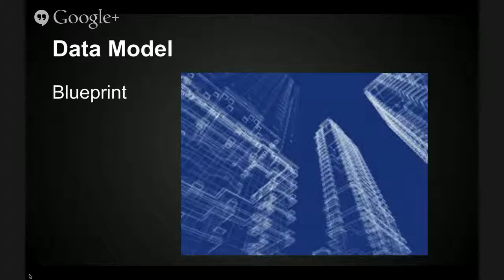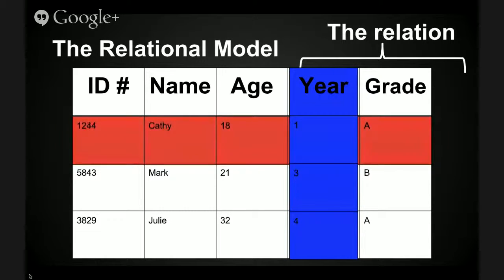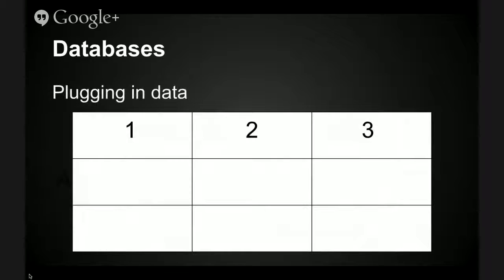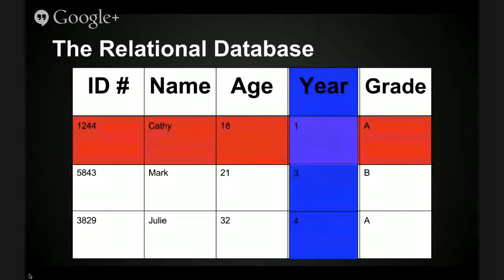Katelyn's Block 4 Presentation take 45768